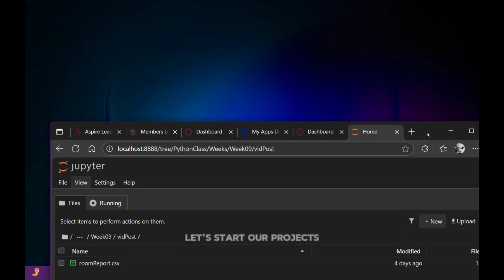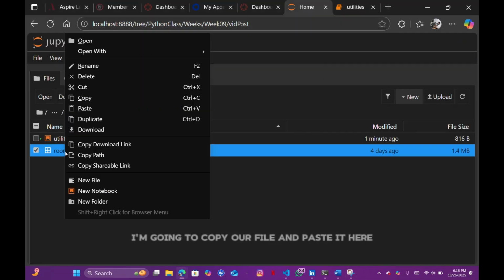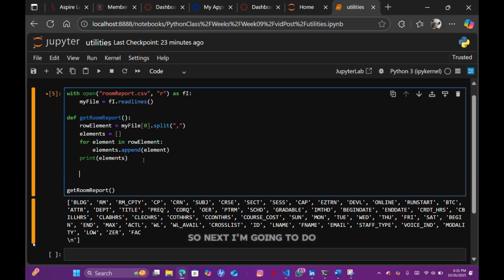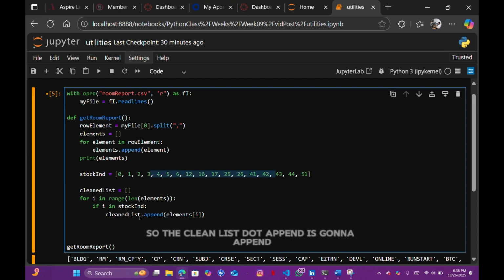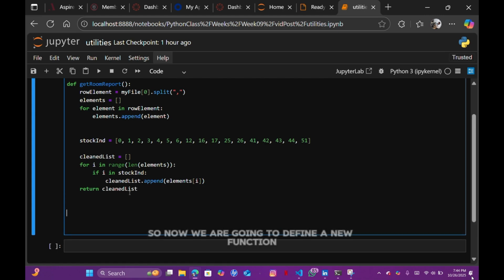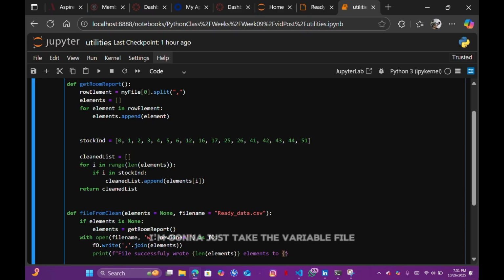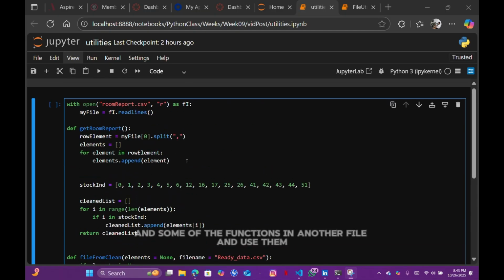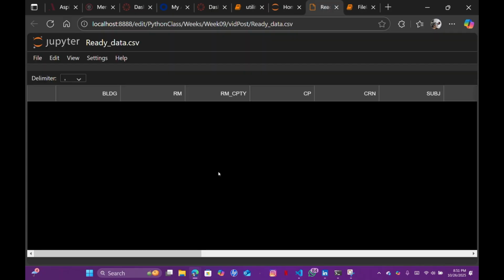Working with Python Data Processing csc files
File I/O Operations: Working with file reading and writing in Python
Data Manipulation: Processing CSV data and selecting specific columns
Code Organization: Creating reusable utility functions
Error Prevention: Using proper file handling techniques
Jupyter Integration: Combining script files with Jupyter notebooks